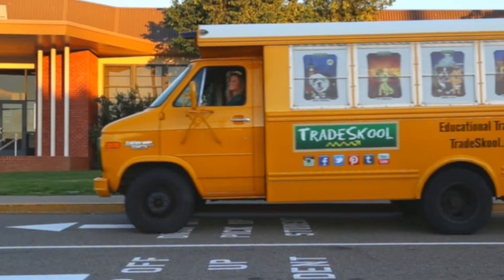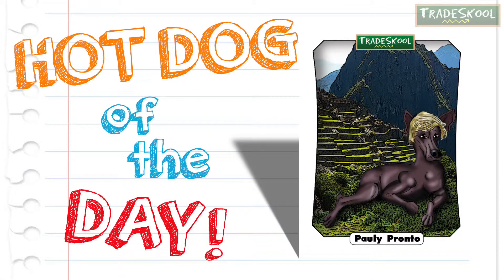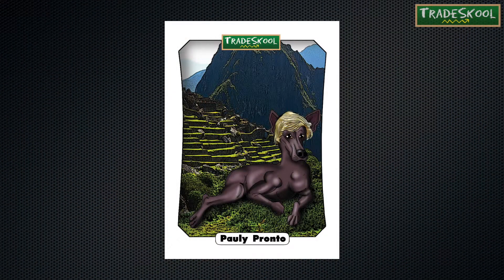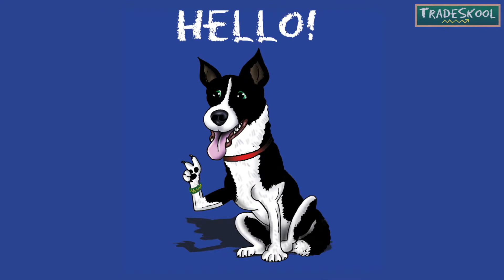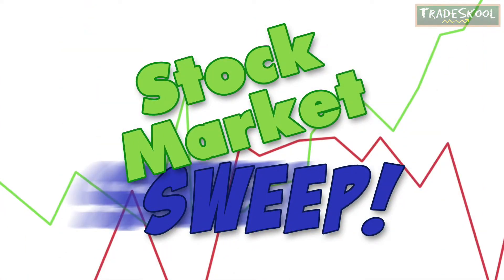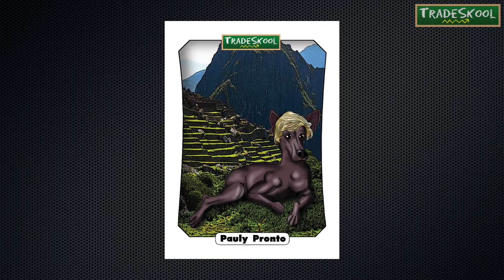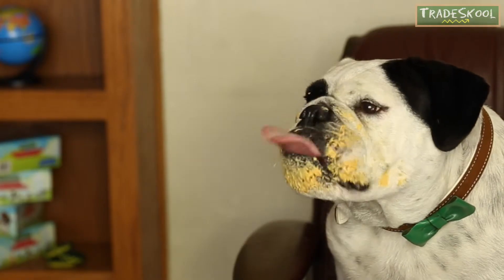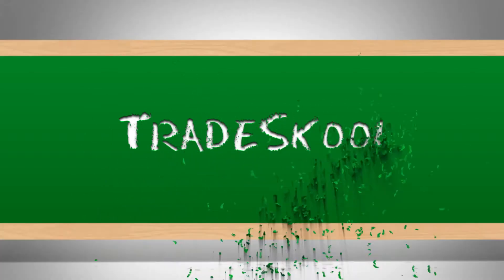Tradeskool - Pauly Pronto - Trading Cards That Teach!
TradeSkool are Trading Cards that Teach!  Our 72 different dog characters from around the world are a FUN way for students to practice class subjects.  Learn all about dog breeds, historic sites and more on tradeskool.com.  In the mean time, enjoy learning about Pauly, a Peruvian Hairless from Peru!